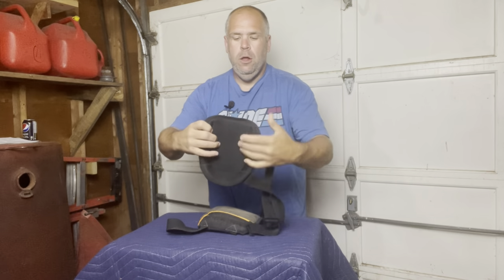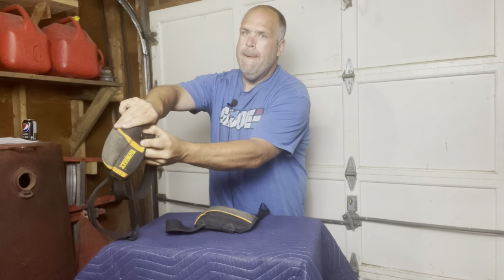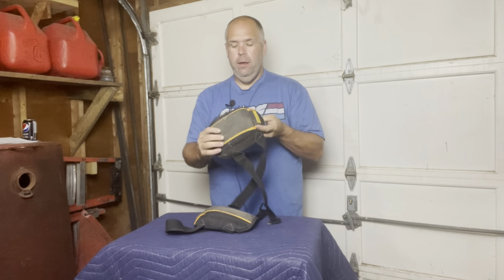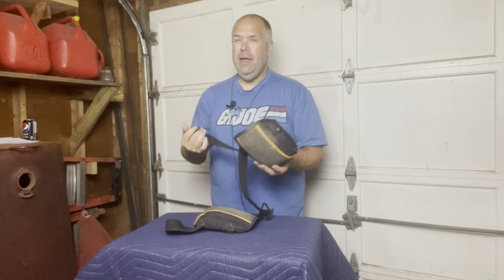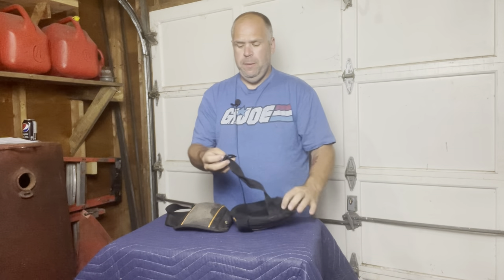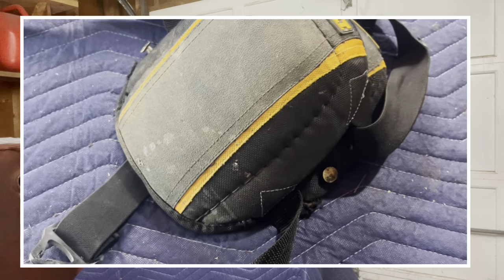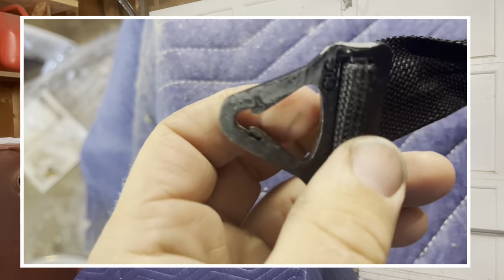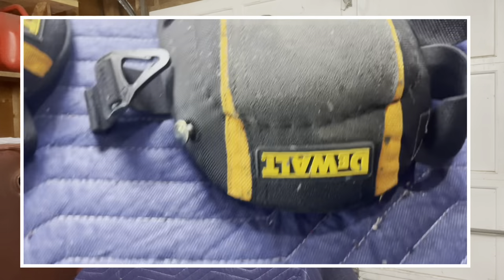DEWALT KNEE PADS FOR WORK INEXPENSIVE AND DURABLE - (REVIEW DG5224)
The Dewalt brand knee pads for work I picked up are surprisingly comfortable and a really decent price. Best part they don’t make me sweat.